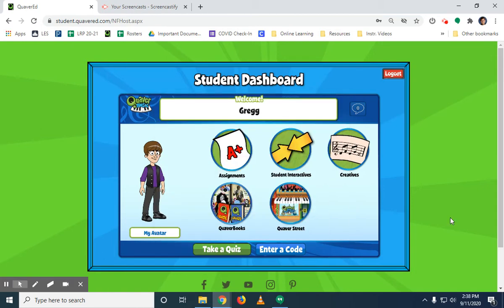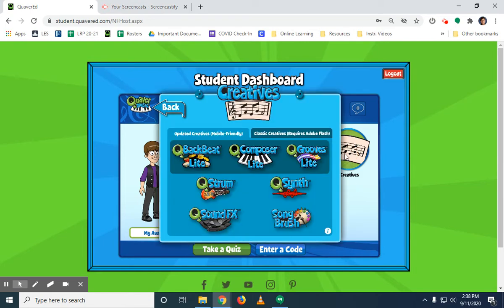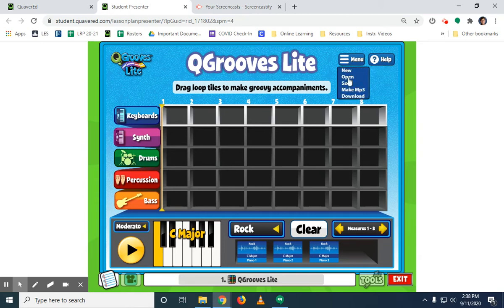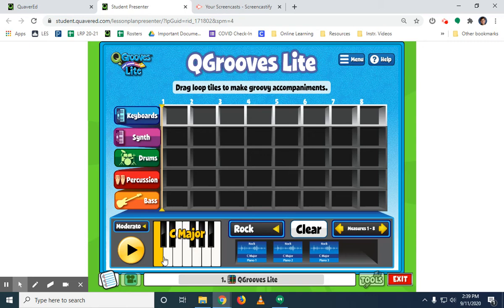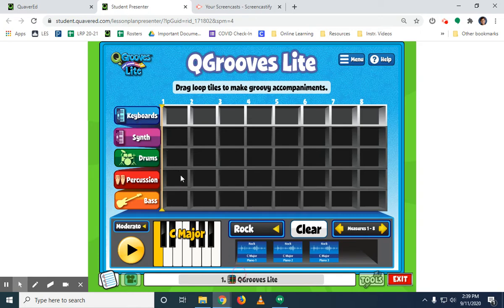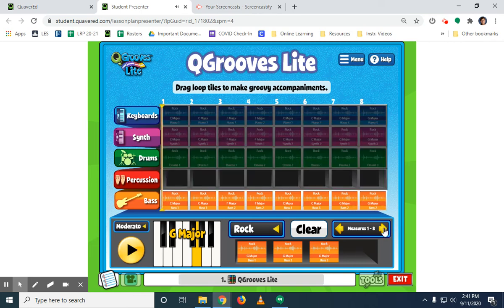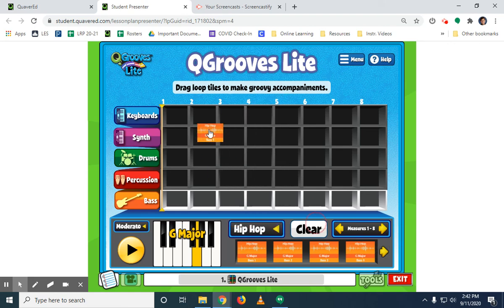Quaver How To's: QGrooves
Tutorial of QGrooves